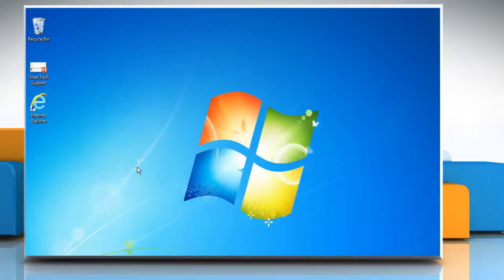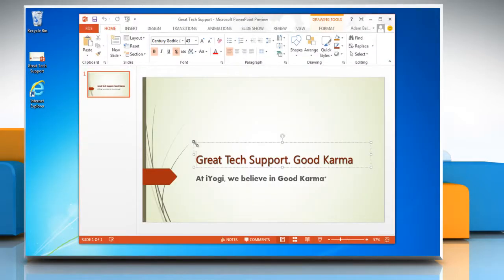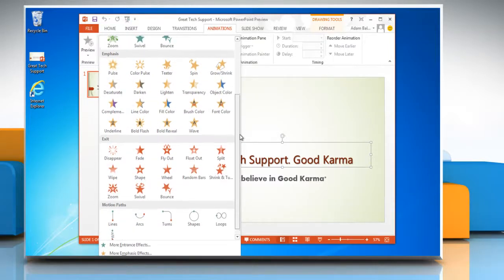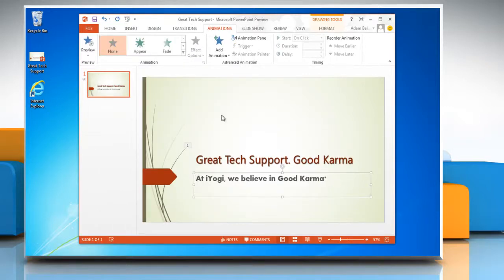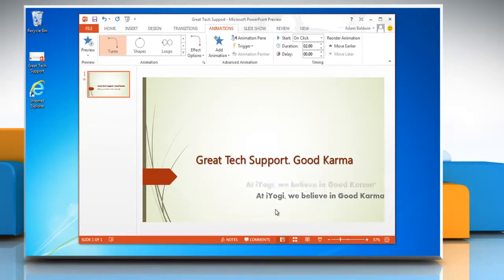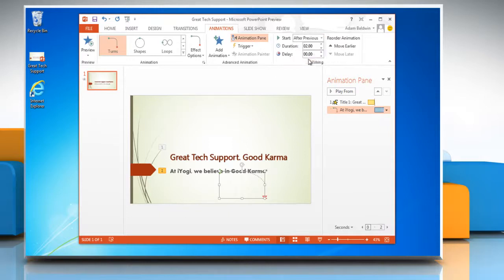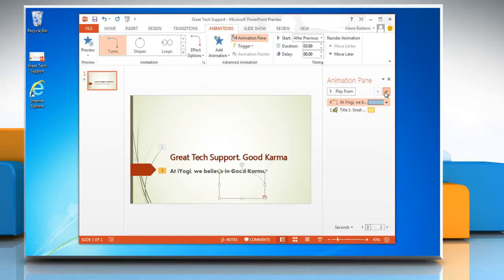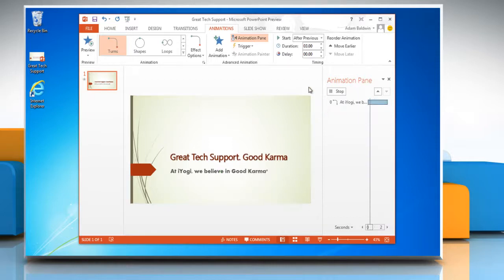How to Animate Text in a PowerPoint 2013 presentation on Windows® 7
If you need the steps to animate text in a Microsoft® PowerPoint 2013 presentation on a Windows® 7 based PC, watch this video.